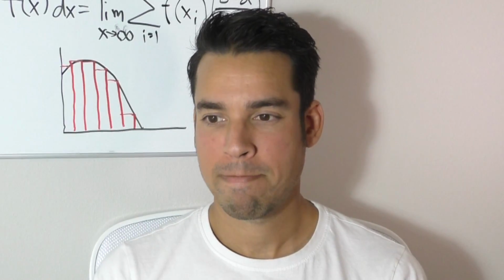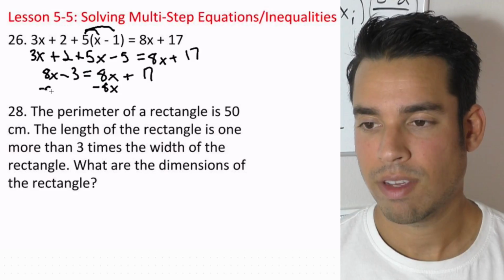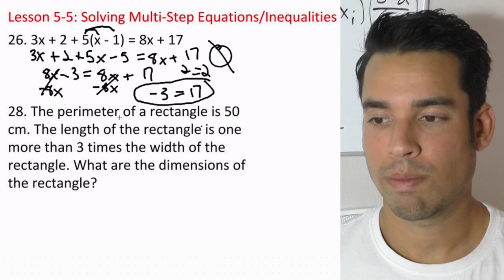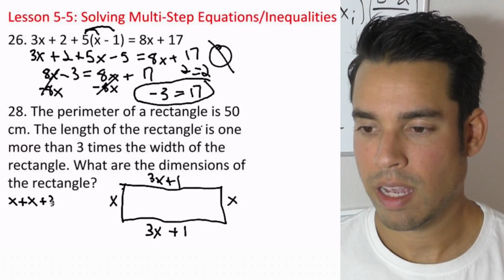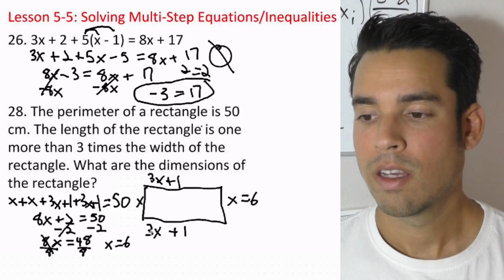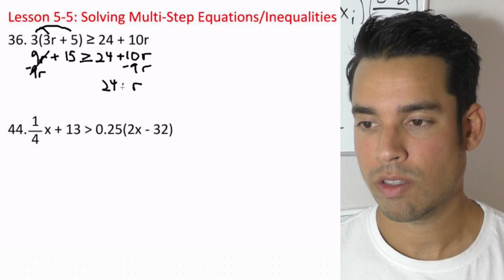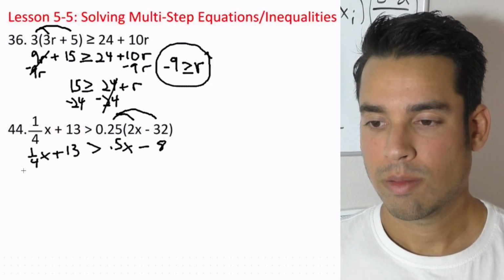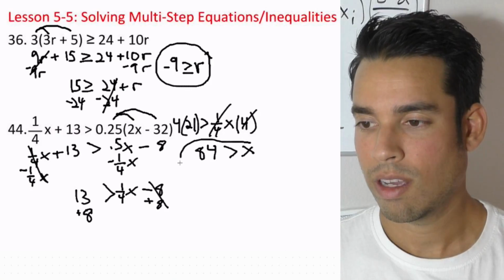Power Pre Algebra - Lesson 5.5 (Solving Multi-Step Equations and Inequalities)